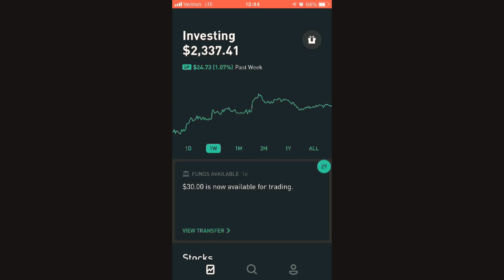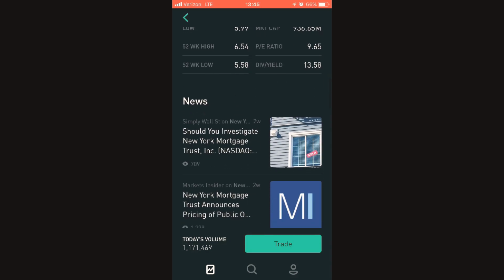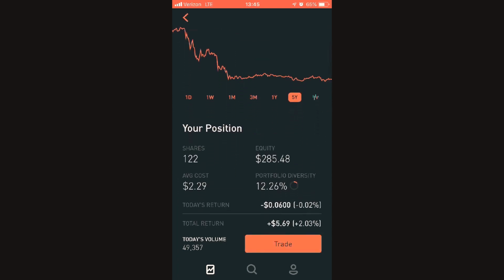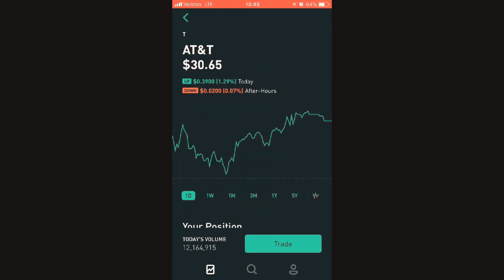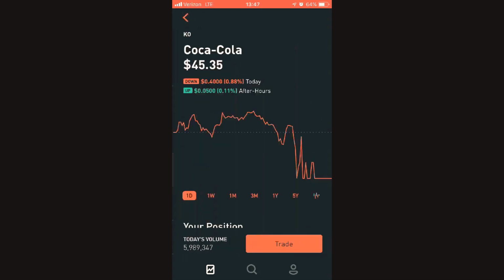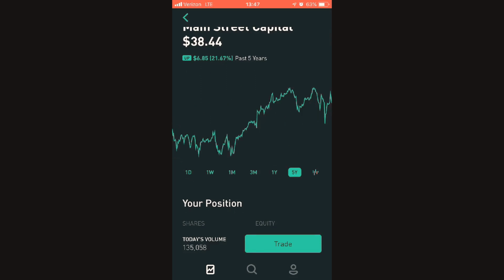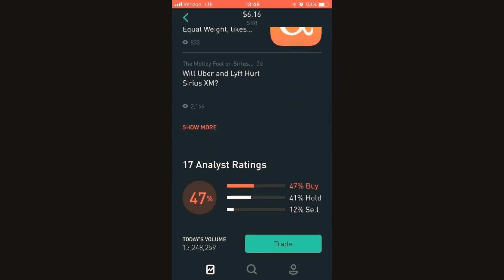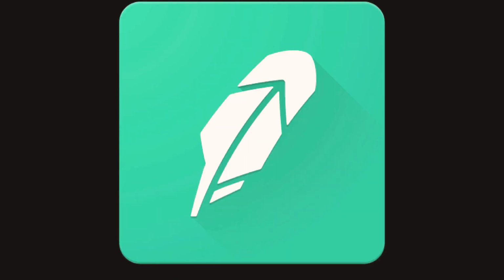My $2000 Robinhood stock investment portfolio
Watch my journey to achieve financial freedom through the stock market.

I cannot guarantee that you will make money. All investments carry risk of loss and I cannot assume responsibility. I am not a financial advisor or CPA. A financial advisor or CPA should be consulted for financial decisions